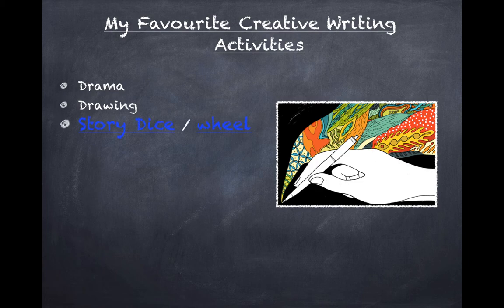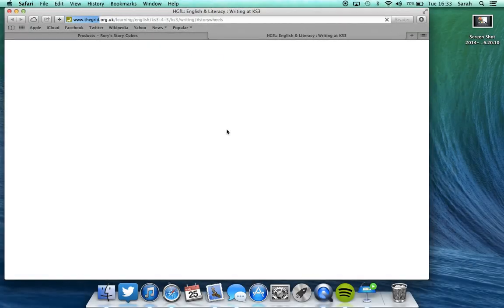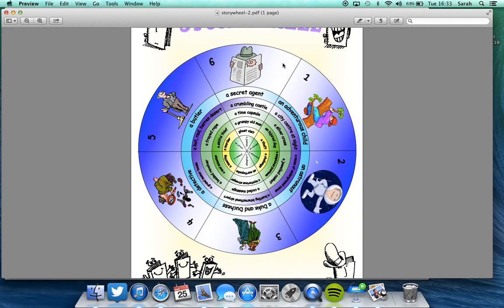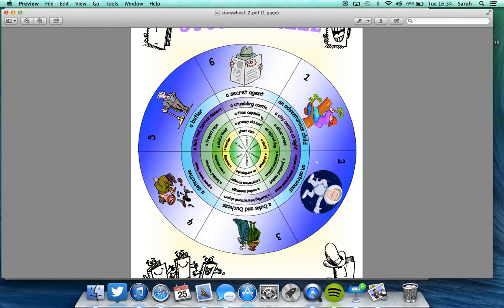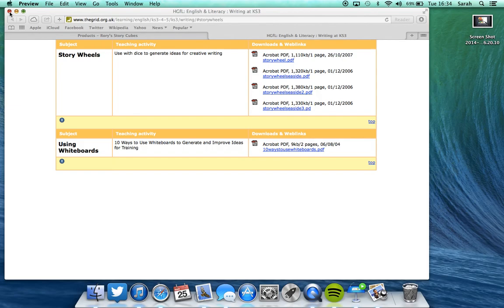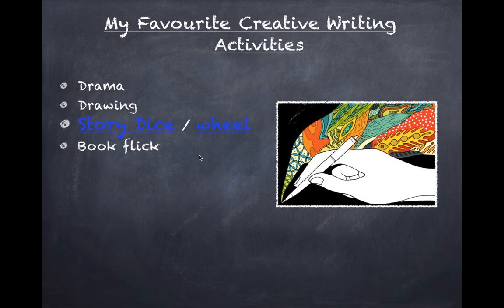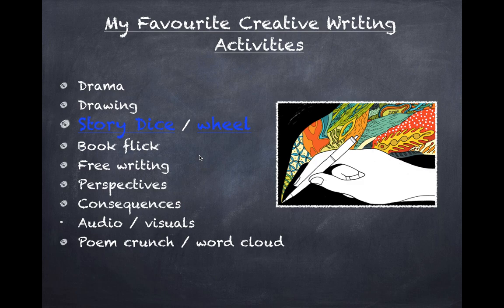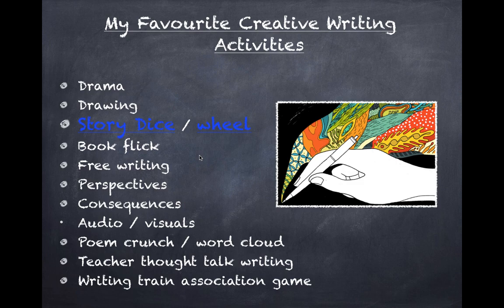Captivating Approaches to Creative Writing - Engaging English Lessons & Digital Tools - 4 of 6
Creative writing section to my virtual presentation for TLAB 2014